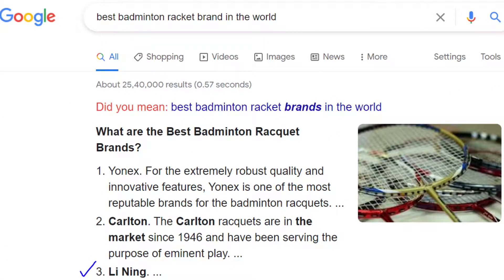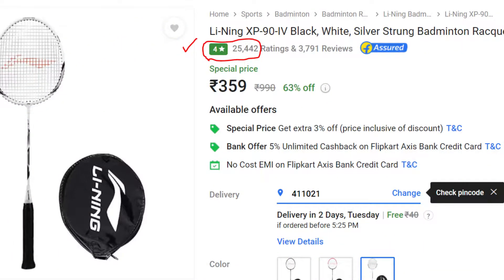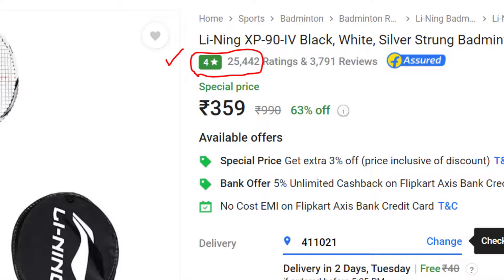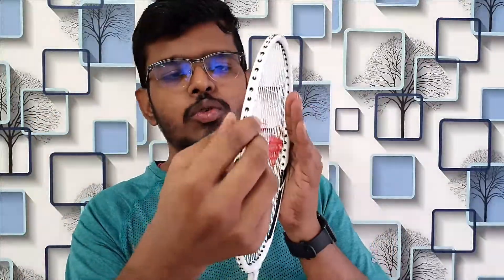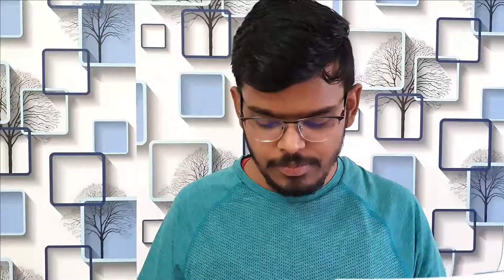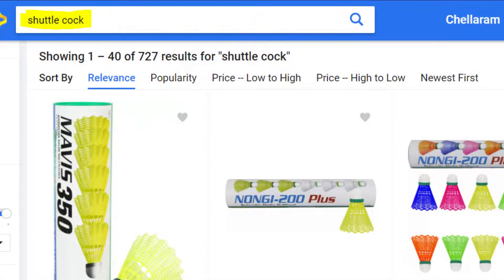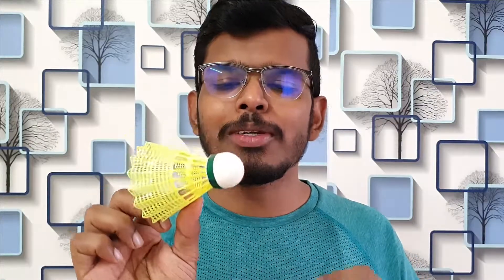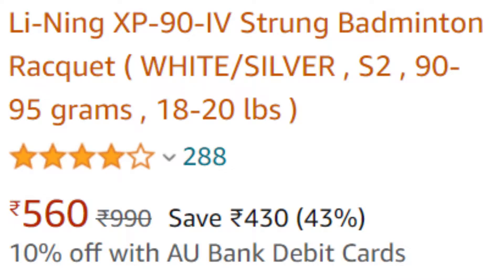How I found the best Badminton Rackets & Shuttlecocks under 1.6k!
How to find the right and reliable brand of badminton rackets plus shuttlecocks on e-commerce sites according to your budget and requirement?

In this video I am going to walk you through my experience of the same.